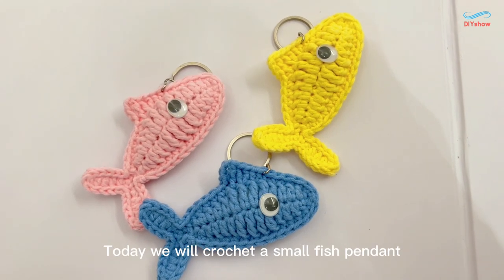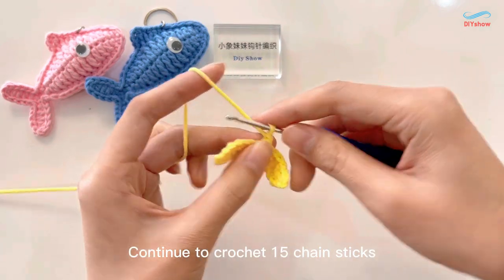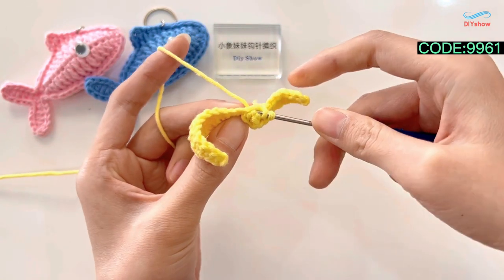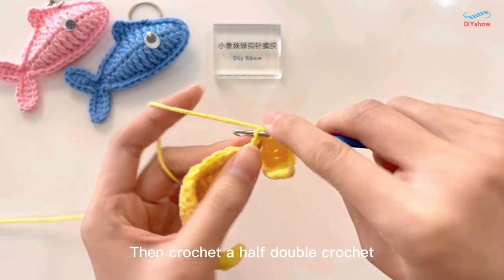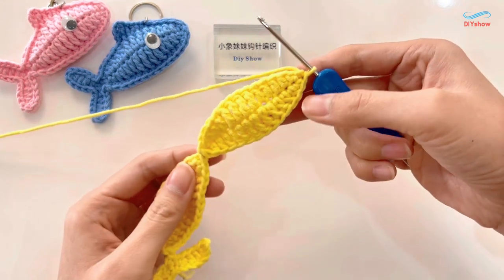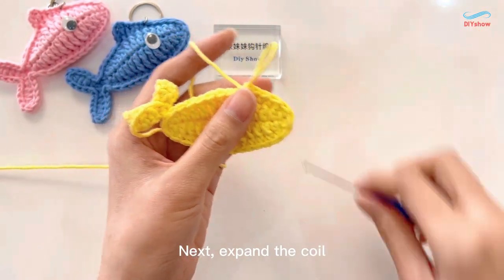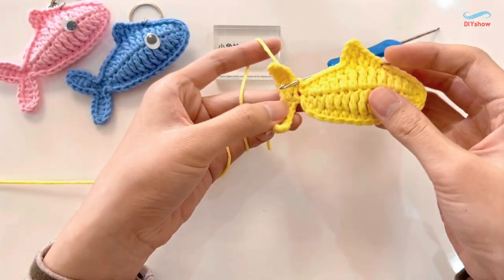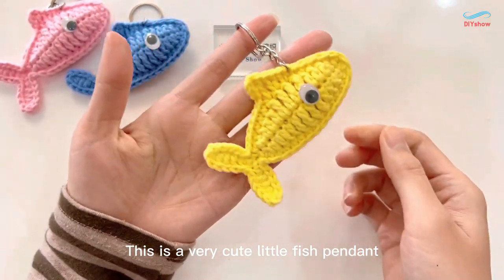【Crochet Tutorial】How to Crochet A small fish pendant For Beginners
👜Crochet along with me to make you very own  small fish pendant ! Follow my crochet tutorial to guide you step-by-step through crocheting, very simple and suitable for beginners. This A small fish pendant is very beautiful and cute The full written pattern has been put in the video, please don't miss it.

😀 Keep scrolling for all the links, timestamps and the written pattern 👇
0:00 Introduction
0:29 Start crocheting fish tail and body parts
10:01 Start to crochet the other half of the fabric
14:54 Sew and crochet for hemming
25:57 finished crochet